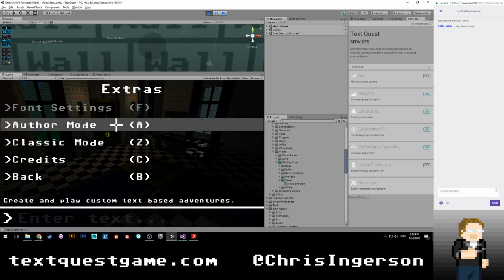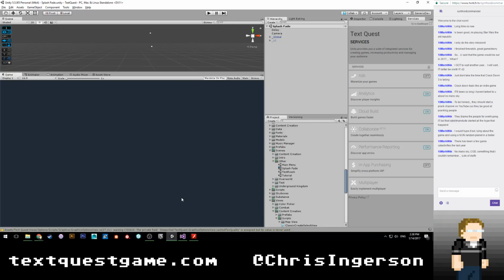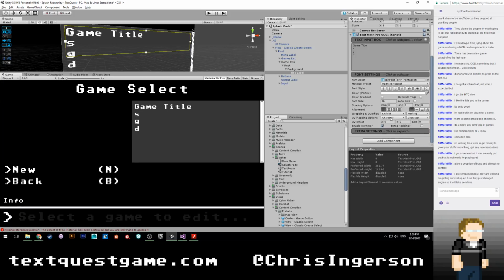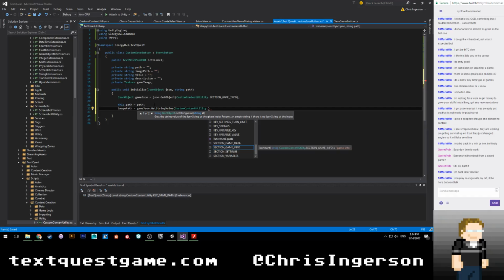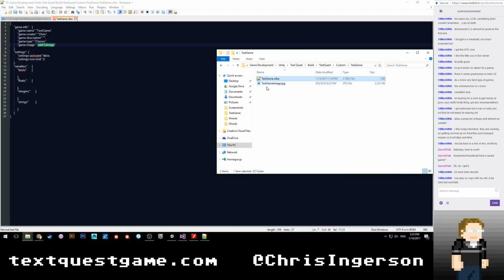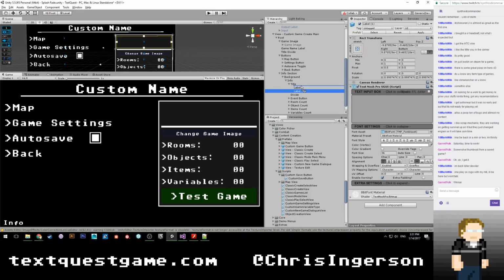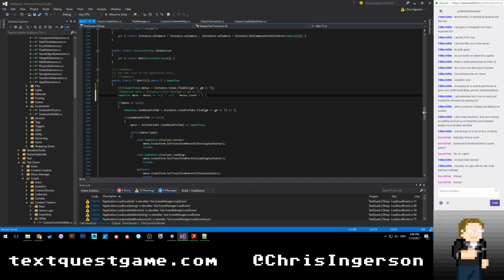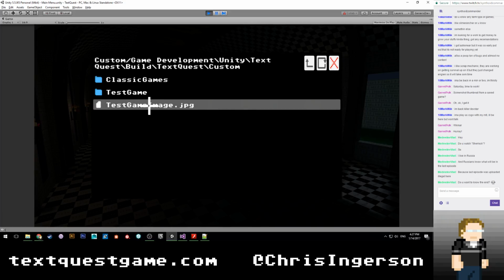Text Quest Devstream - 01/14/2017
Added support for custom game previews that show game title, description, and an image.